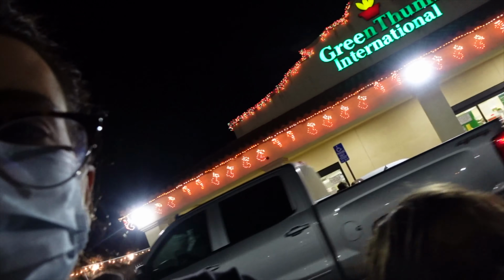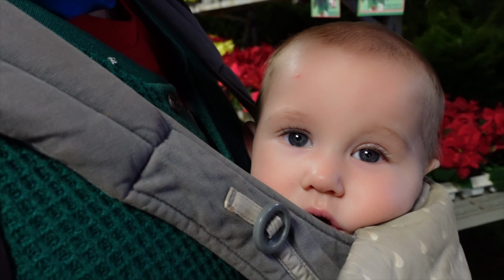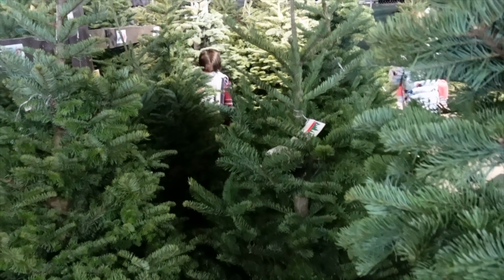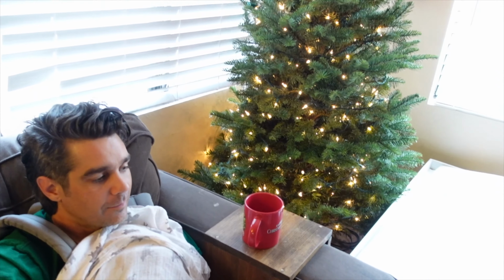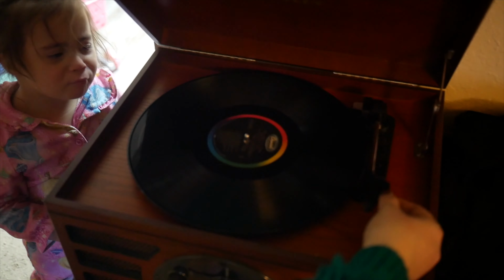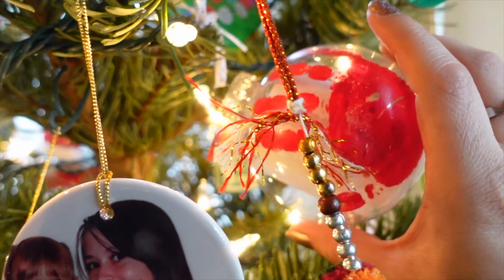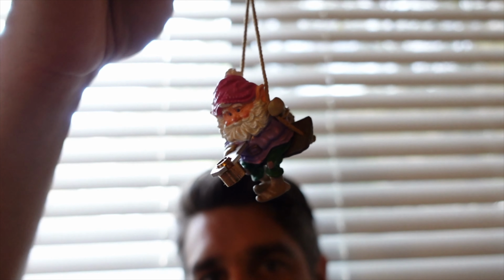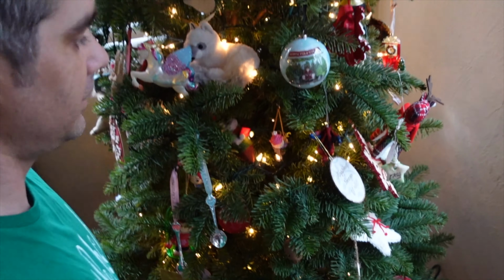VLOGMAS: DECORATING OUR TREE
One of the highlights of our holiday season is picking out and decorating our Christmas tree. It's so fun to pull out the ornaments and remember all that they represent, from fun & silly to the sentimental. We love this tradition!

Thanks for joining us this season for our festive family vlogs!